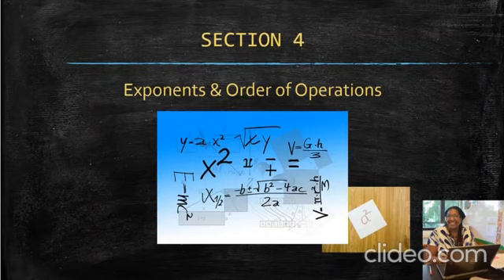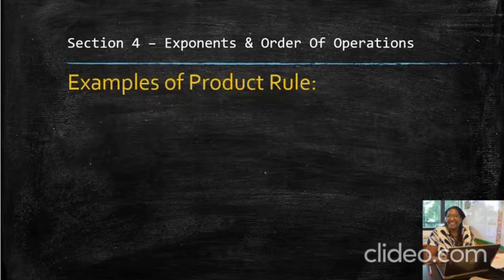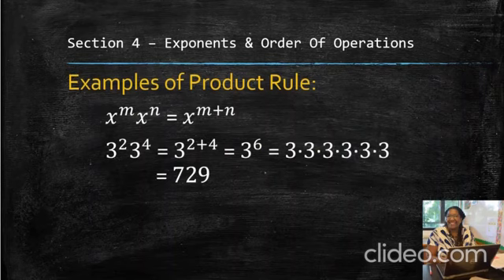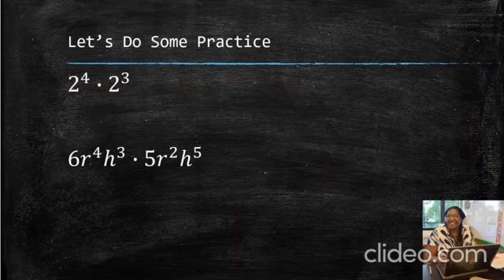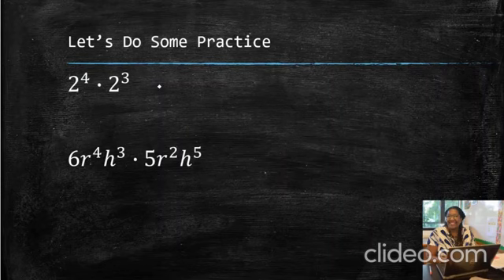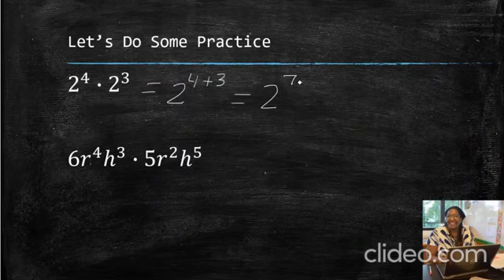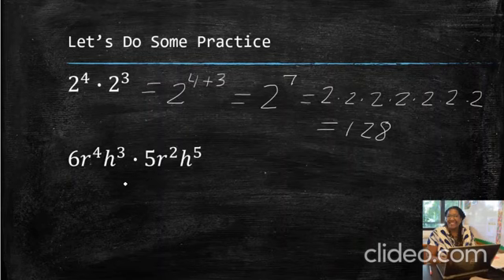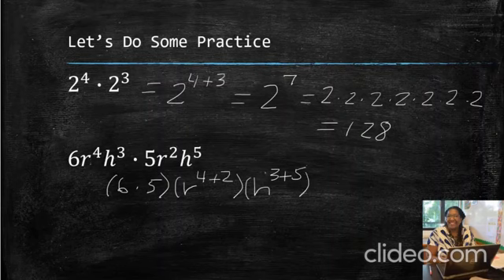Exponent Product Rule - Multiplying Products with the same base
This video shows the Product Rule for Exponents. It is one in a series of Algebra Basics videos: Get the complete series and more